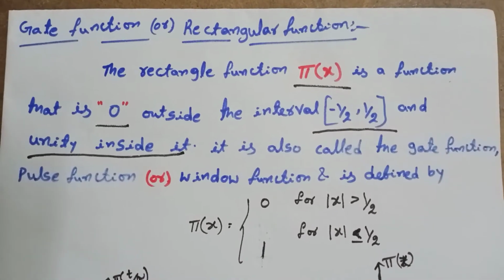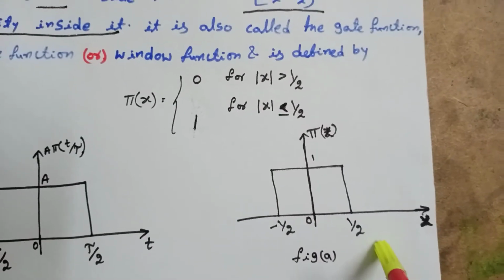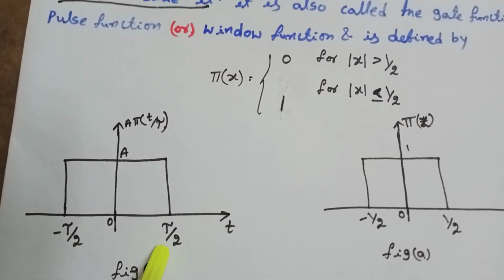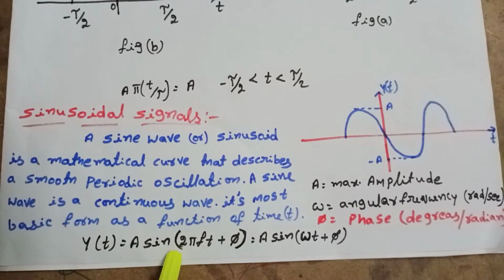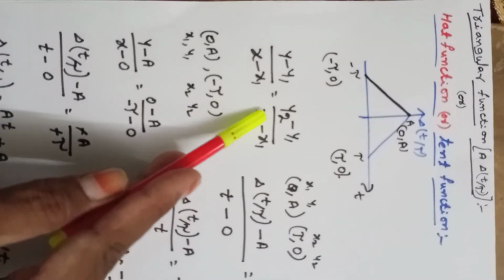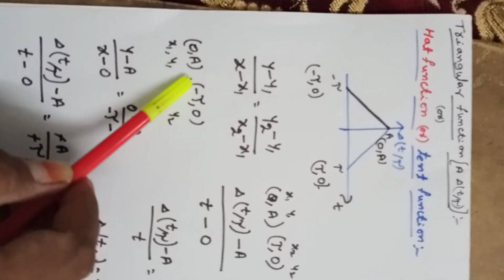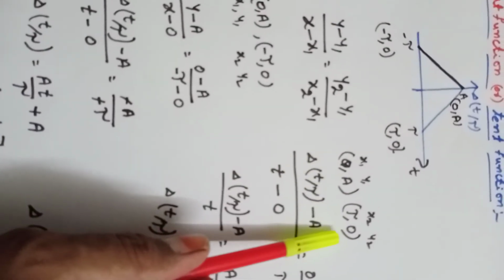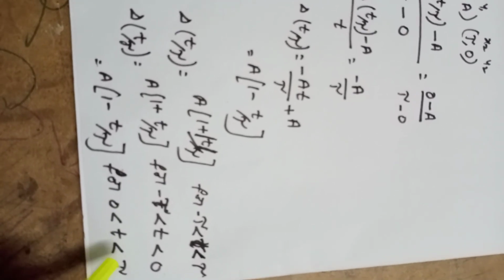Basic functions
# gate function# Rectangular function#Sinusoidal signal#Triangular function#Hat function#Tent function